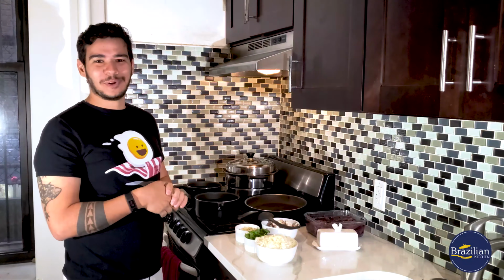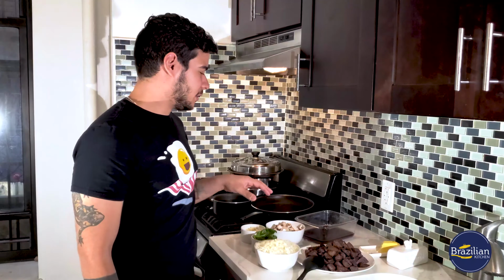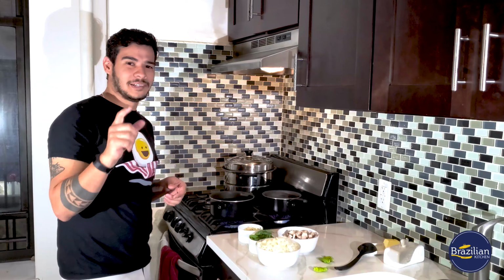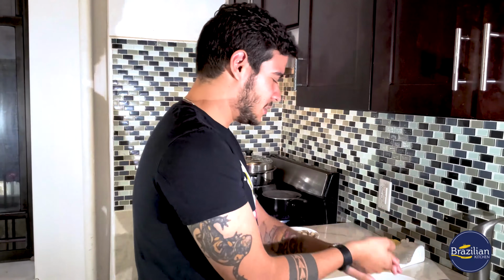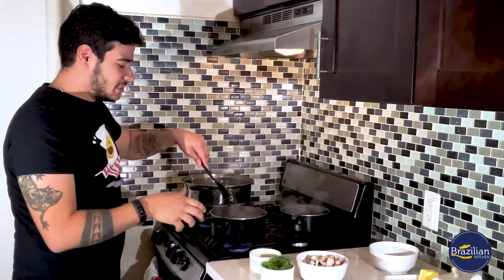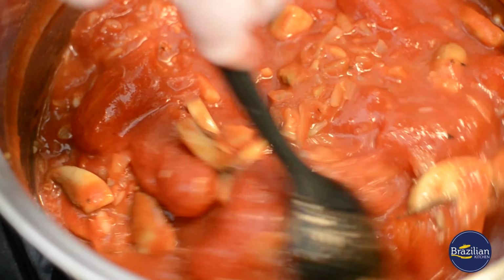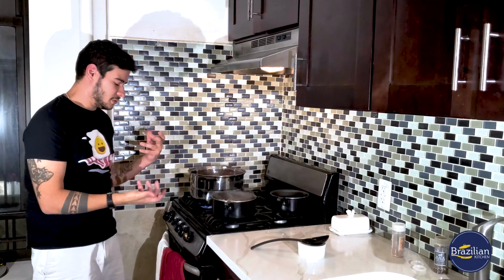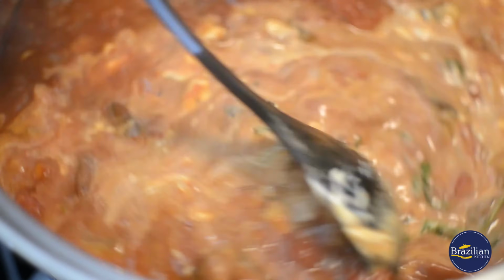ESTROGONOFE | BEEF STROGANOFF | Brazilian Kitchen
Today's recipe is estrogonofe de carne, or beef stroganoff, which is very traditional in the Brazilian cuisine and each family has their own recipe! This one was made by my late father and was a favorite in friends and family gatherings. Here's what you'll need:

Stroganoff:
-2 pounds of sirloin
-2 cans of peeled tomatoes
-1 can of table cream
-red wine to cover the meat
-brandy to flambé the meat
-butter to fry
-onion to taste
-garlic to taste
-herbs to taste

Rice:
-1 cup of white rice for each 2 people
-garlic to taste
-onion to taste
-smelling pepper to taste
-butter to fry

That's it! To learn how to do it, watch the video above!

If you make it, tag us on Instagram @Brazilian.Kitchen and let us know if you liked it.